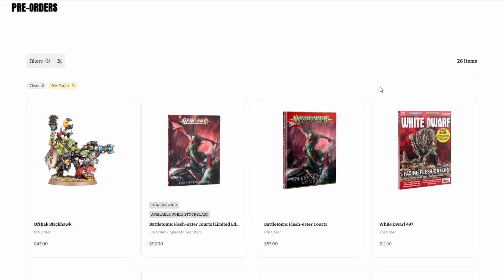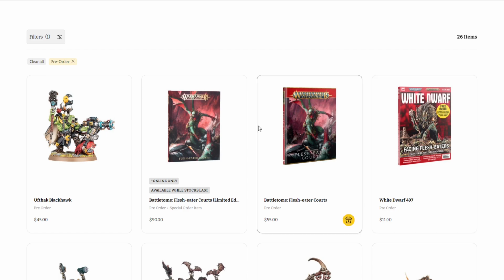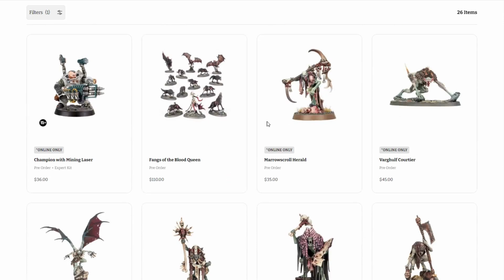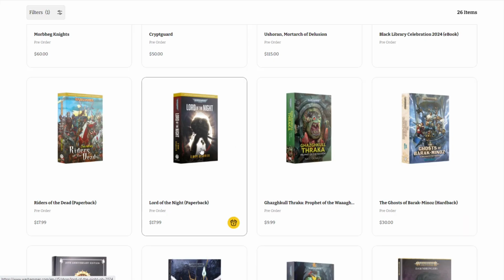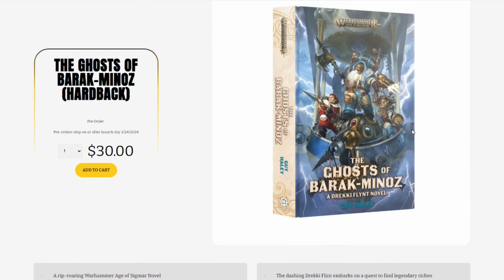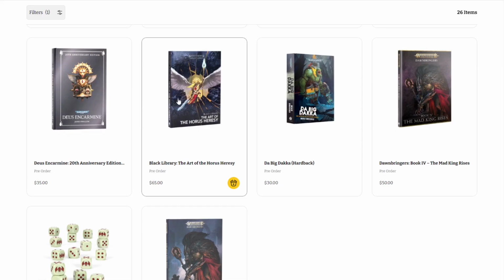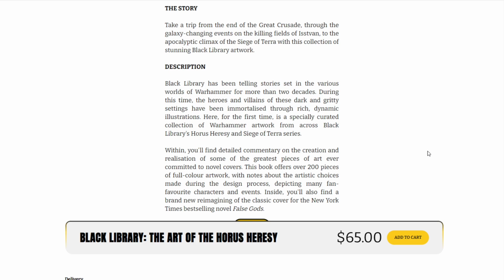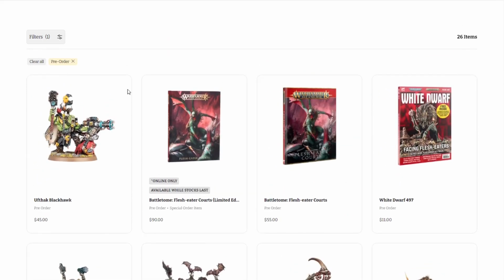ANTI-CLIMACTIC Black Library Celebration 2024... Games Workshop Dropped the Ball Warhammer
Games Workshop Pre-Orders are live, and the Black Library Annual Event is Missing Its 2x Limited Edition Headliners... A Massive Last Minute Failure has prevented the Long Awaited Mega Edition of Morvenn Vahl: Spear of Faith, and Special Edition Da Big Dakka to arrive in time.  a Catastrophic Failure for the Black Library Annual Event...

***DELAYED***
Mega Edition of Morvenn Vahl: Spear of Faith
Special Edition of Da Big Dakka

Da Big Dakka HB   $30
Ufthak Blackhawk   $45
The Art of the Horus Heresy   $65
Deus Encarmine (Anniversary Edition)   $35
The Ghosts of Barak-Minoz    $30
Riders of the Dead   $17.99
Lord of the Night   $17.99
Ghazghkull Thraka: Prophet of the Waaagh!   $9.99